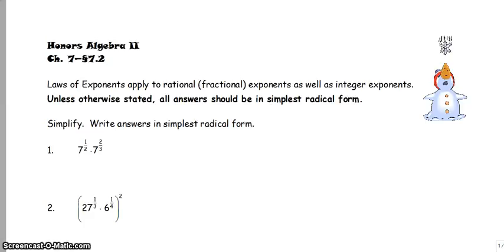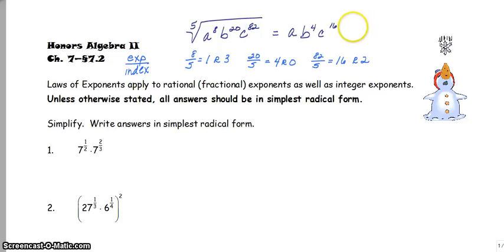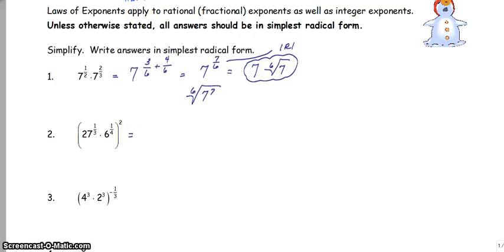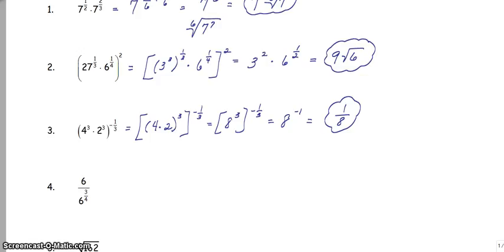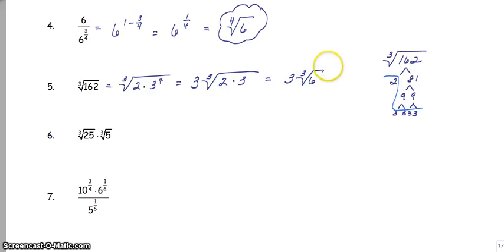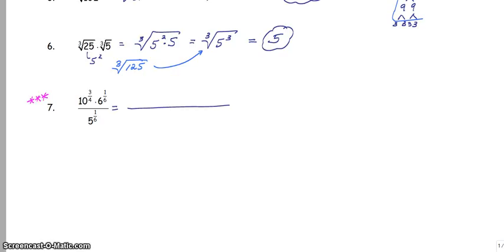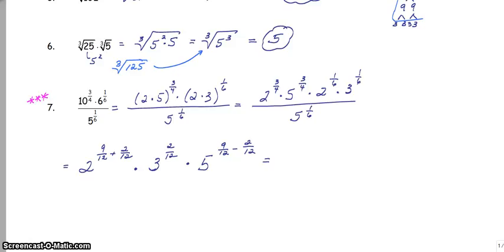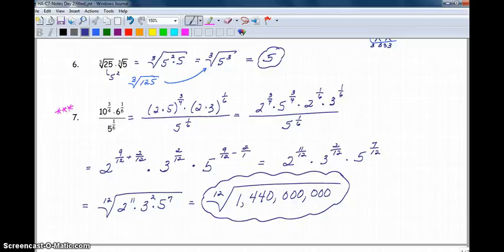HA Ch 7 Notes 7 2 Ex 1 7